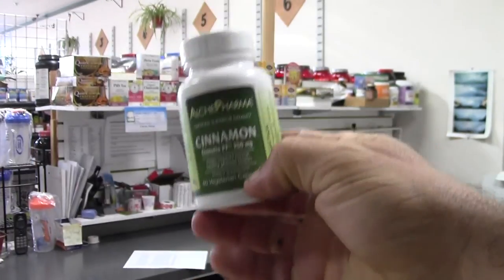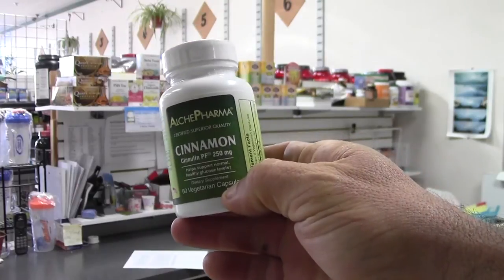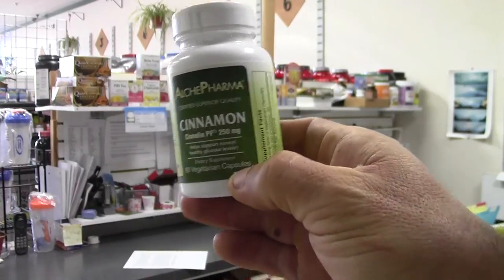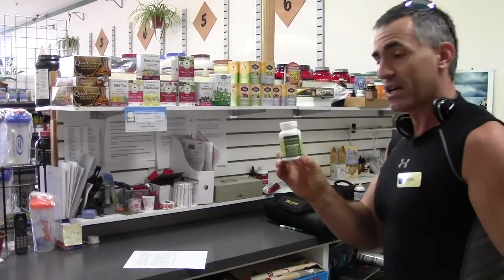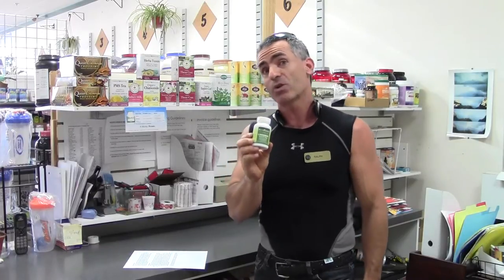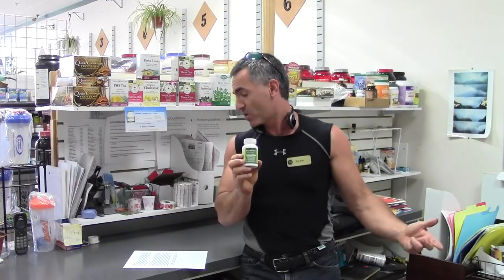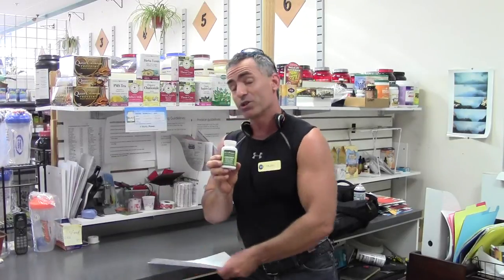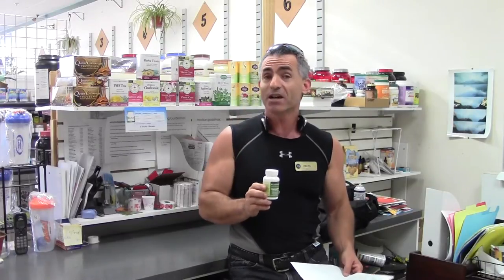AlchePharma Cinnamon (Cinnulin PF )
What is Cinnulin PF ?

Cinnulin PF is a proprietary water soluble extract of Cinnamomum burmannii. The proprietary extraction process helps filter out toxins found in whole cinnamon. It is the only extract standardized for doubly linked Type-A Polymers, specifically tetramers and trimers shown in clinical research to have a host of health benefits, particularly those related to Metabolic Syndrome.* In a recent study, (Ziegenfuss, et al 2007) 83% of those given the active Type A Polymers experienced a significant decrease in fasting blood sugar (about an 8% drop), compared to only 33% in the placebo group. Moreover, subjects additionally showed statistically lower body fat, enhanced lean body mass, lower systolic blood pressure and saw improvements in various antioxidant measures.*
USDA scientist, Dr. Richard A. Anderson has done extensive research regarding the mechanism of action of the doubly linked Type-A Polymers isolated from water soluble extracts of cinnamon. In one particular study, (Jarvill-Taylor, Anderson, Graves, et al 2001) these polyphenolic polymers increased glucose metabolism roughly 20-fold in vitro. Another study, (Anderson, Broadhurst, Polansky, Schmidt, Khan, Flanagan, Schoene, Graves, et al 2004) demonstrated these polymers were effective mimetics of insulin in vitro. In animals, the doubly linked Type-A Polymers appear to have supporting effects on reducing blood pressure. In humans, Cinnulin PF also appears to support glucose transport mechanisms by enhancing the insulin signaling pathways. Cinnulin PF helps metabolic syndrome factors by supporting healthy glucose levels, body composition and blood pressure in healthy individuals. In yet another human study Cinnulin PF showed significant enhancements in some of the regulatory markers related to lean tissue enhancement. (Willouhby DW, in press) Additional findings noted were enhanced trends in markers mean power and strength.*

Application and Serving Size

Cinnulin PF is an appropriate nutritional support product for healthy glucose levels, body composition, blood pressure and antioxidant function in healthy individuals.* It can be administered in a capsule, tablet, powder or liquid. The recommended serving size for Cinnulin PF is 250 mgs twice daily prior to meals.*

* This statement has not been evaluated by the FDA. This product is not intended to diagnose, treat, cure, or prevent any disease.